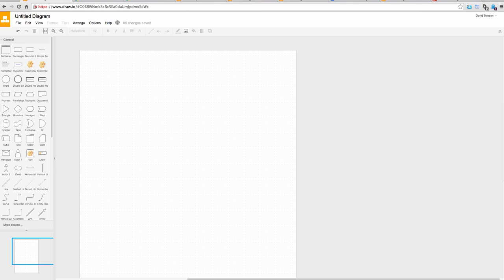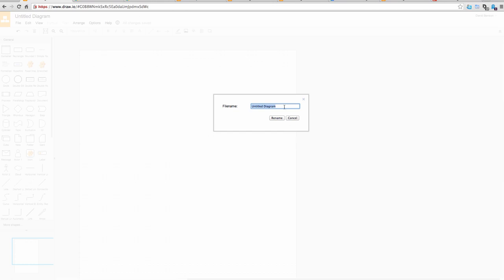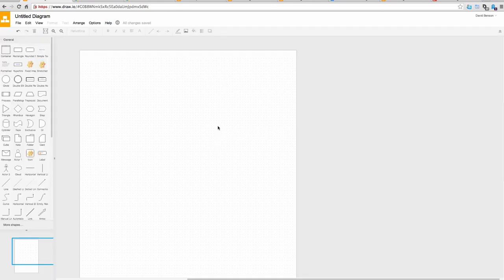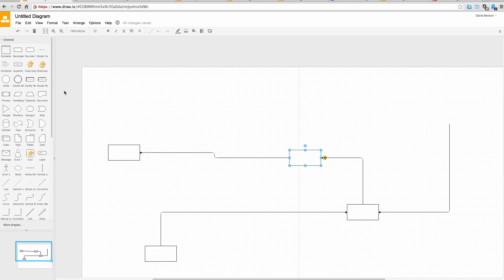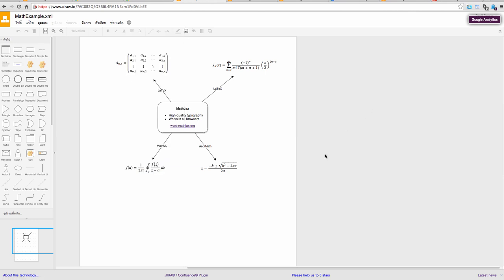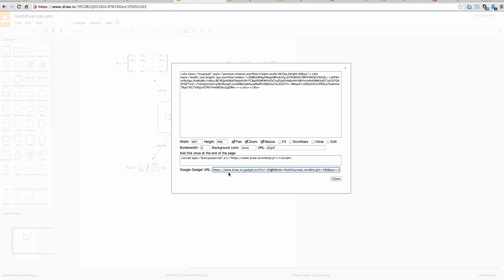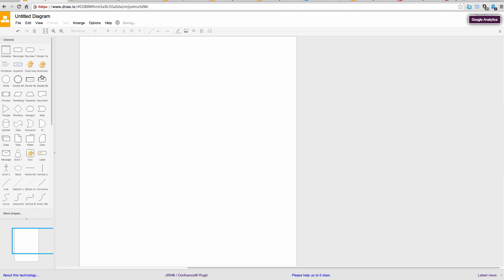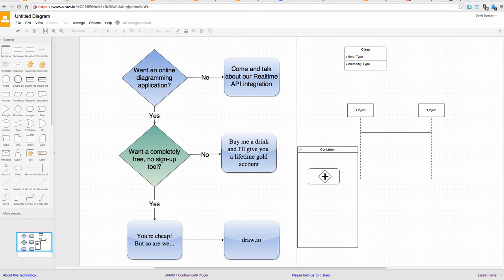draw.io Tutorial 2 Jan 2014